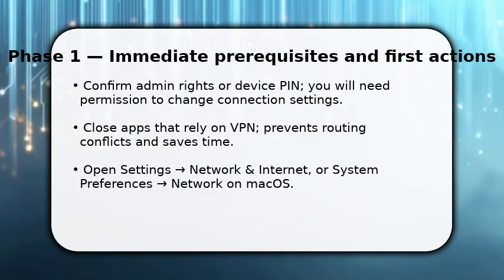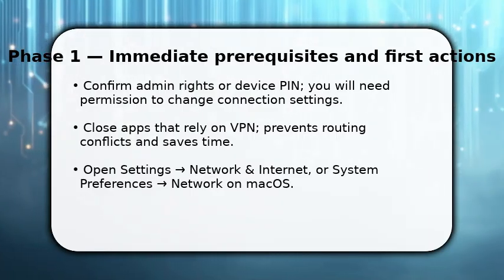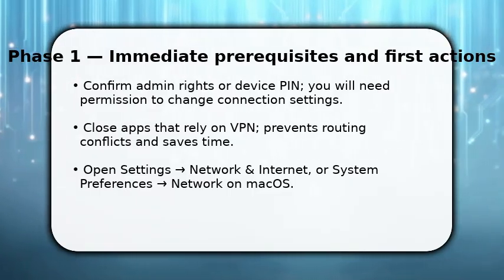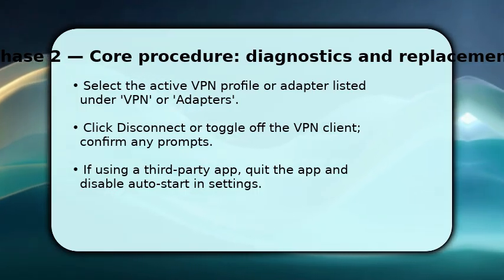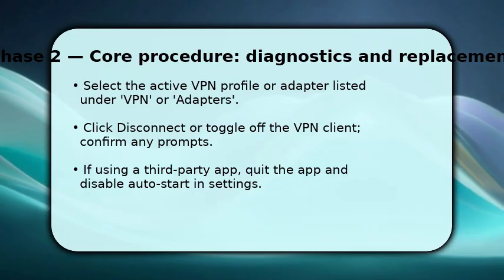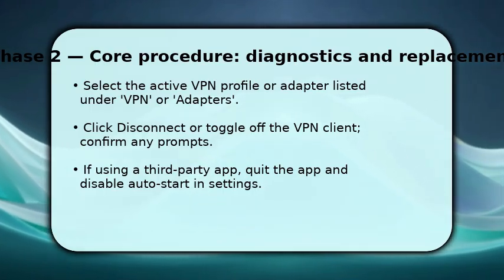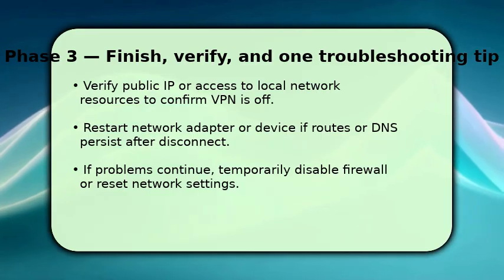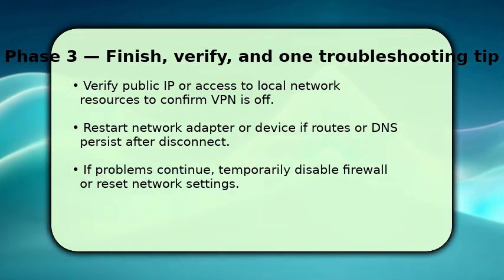How to Disable the Vpn Connection - Step by Step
How to Disable the Vpn Connection - Step by Step | 🔒 Surfshark VPN Deal — Stay private and secure. $1.99/mo + 3 Months Free ▸

Learn the precise steps to safely disable your VPN connection on various devices. This video guides you through each phase, ensuring a smooth disconnection process without data loss or service interruption.

disable vpn, how to turn off vpn, vpn removal guide, disconnect VPN on Windows, stop using VPN for privacy reasons, VPN disconnection steps, securely disable VPN, turning off virtual private network